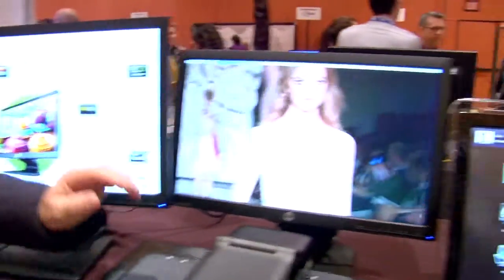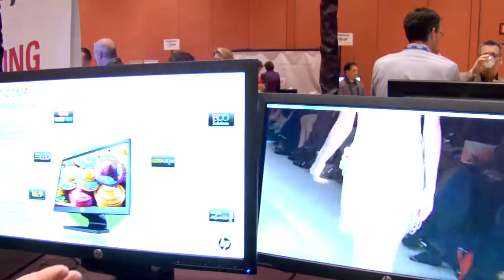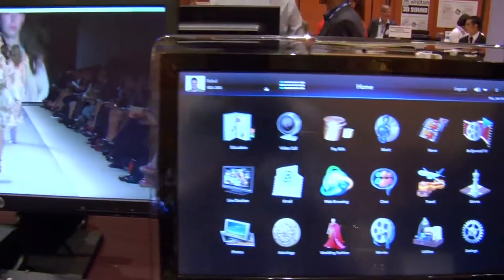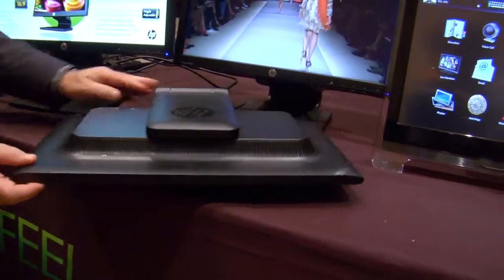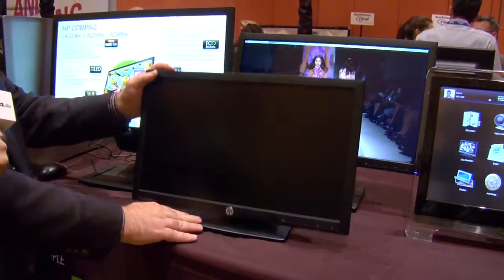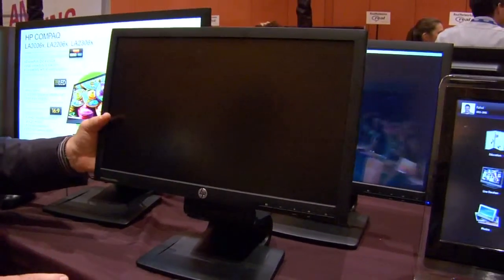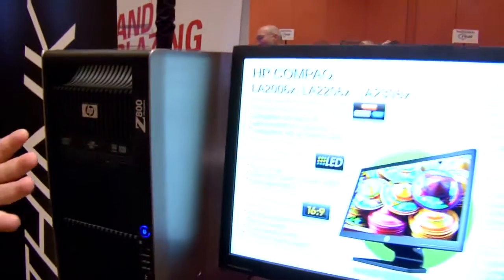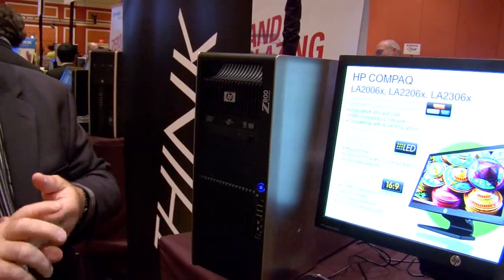HP - Connected Life @ CES 2011 - Showstoppers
Jim Christensen from HP demonstrates their line of products at Showstoppers from CES 2011.